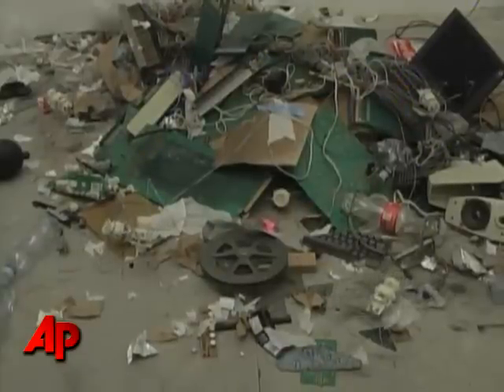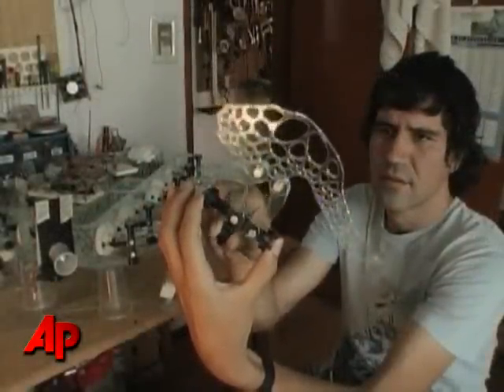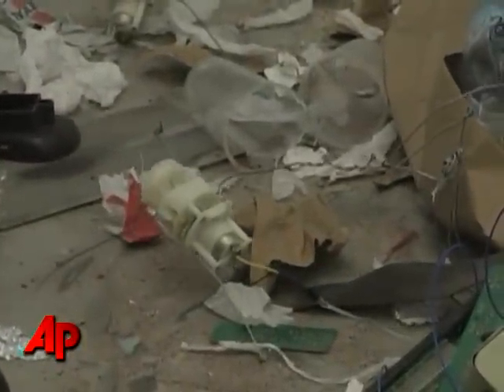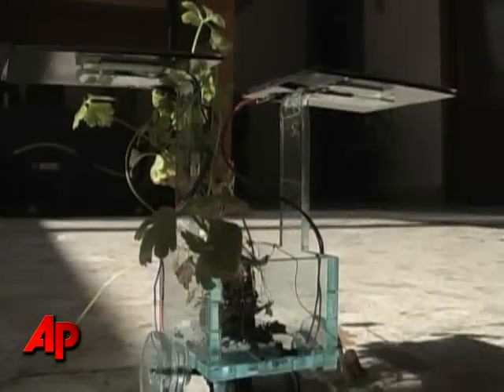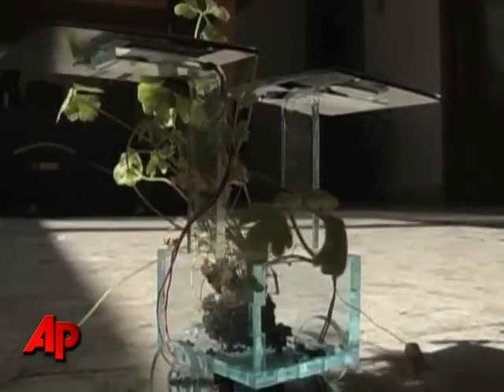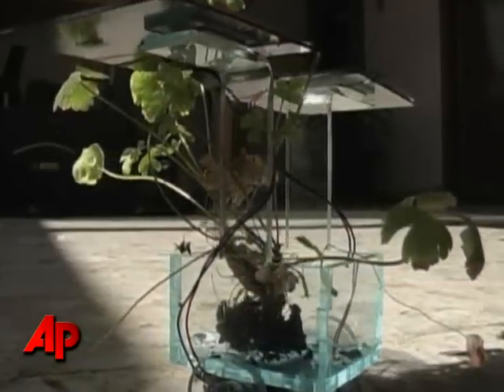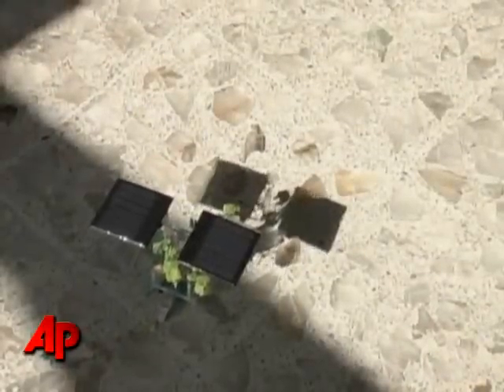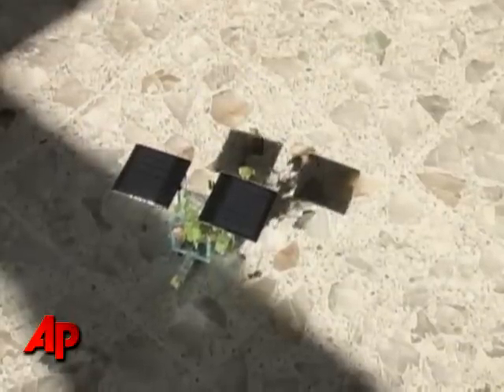Parasitic Robots Feed Off Stray Energy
A Mexican artist has created a series of robots as art forms that depict human life in a consumption based society. (Aug. 27)